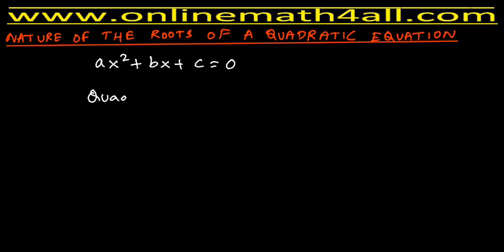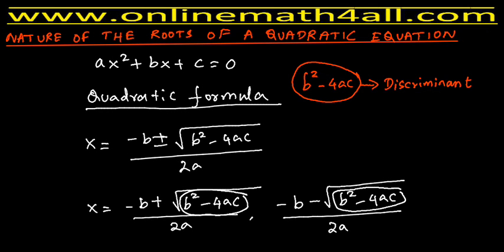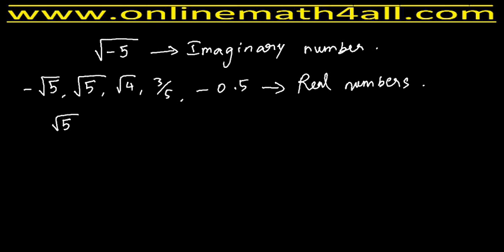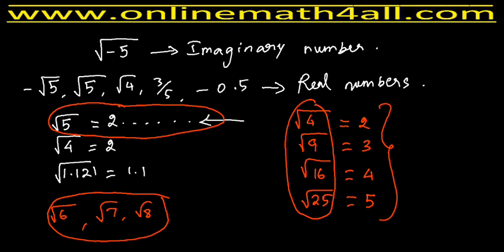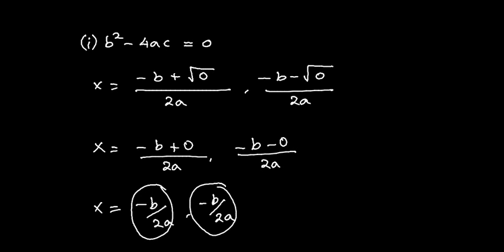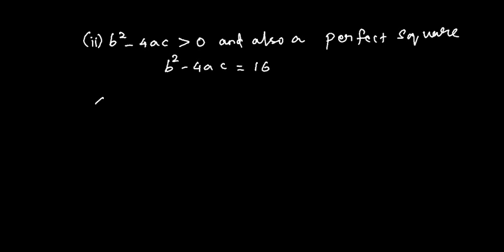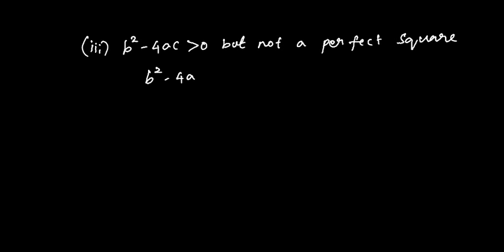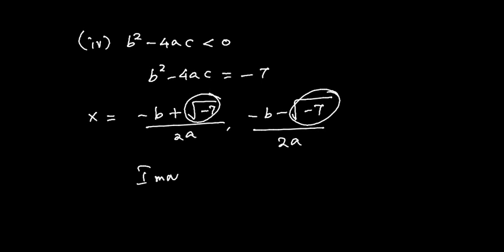Nature of the roots of a quadratic equation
This video is about nature of the roots of a quadratic equation